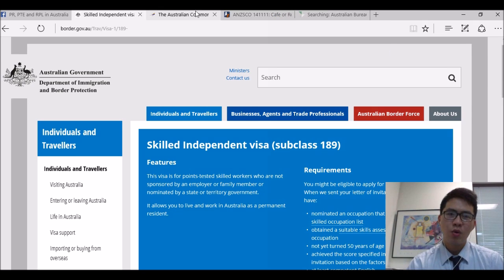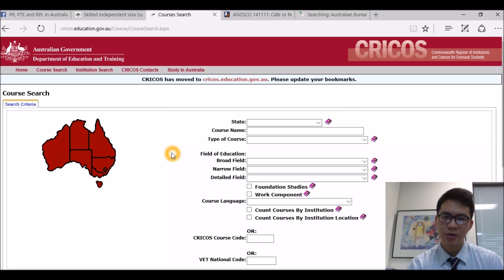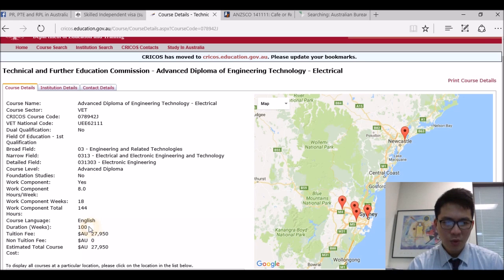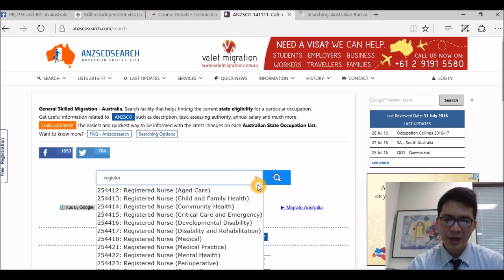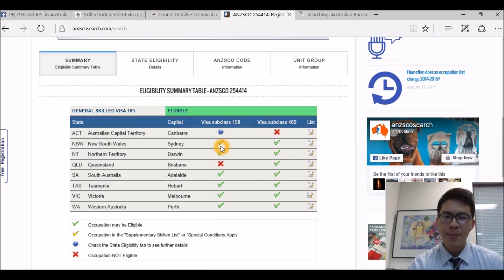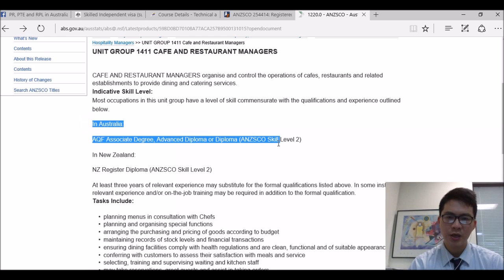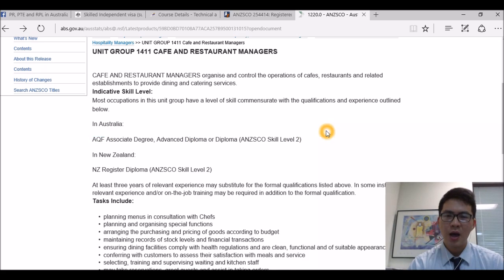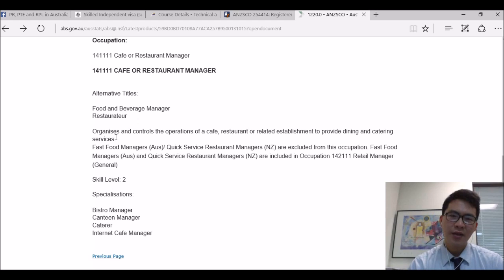Important Migration Websites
Leo Le Education™ is proud of being the number one Agent in regional areas. We help our clients to get admission into the best colleges and universities in regional areas, migrate to regional areas, and find jobs in regional areas.
Whether you want to go to NT, Tasmania, ACT, WA, regional NSW etc., we have them covered.

❈ Our services are:
✿  Admission services, especially in Regional Areas
✿  Visa and Migration services, especially in Regional Areas
✿  Recognition of Prior Learning (RPL)
✿  Assisting students in finding jobs, accommodation and opening business in Regional Areas
✿  Providing Study Tours to regional areas

Leo Le (Founder and Director of Leo Le Education™)